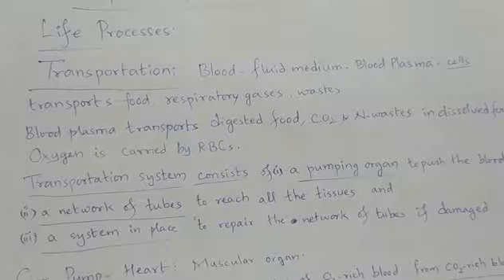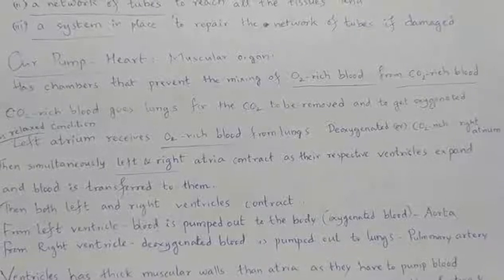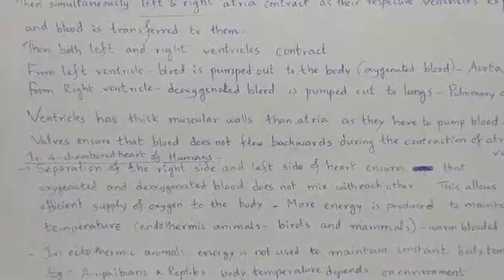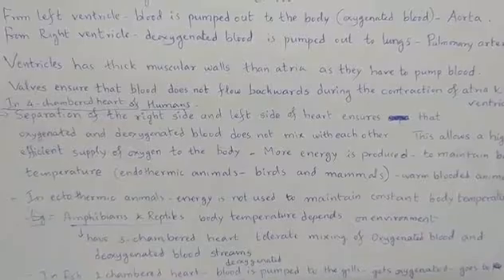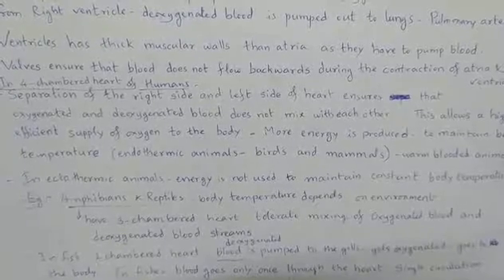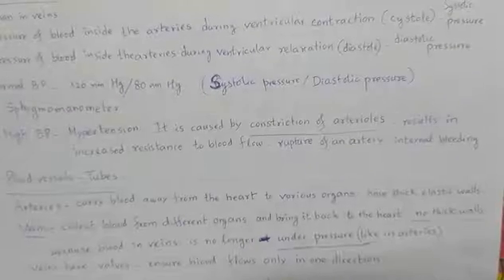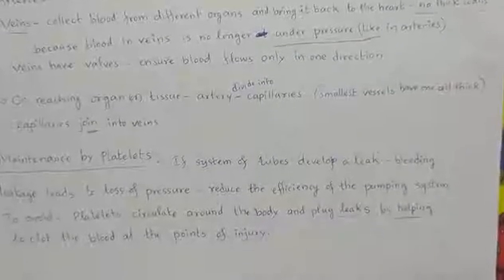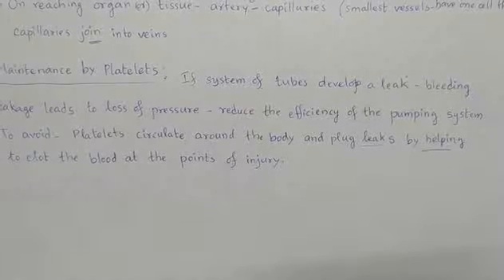X Class: Life processes Preboard preparation Part 3